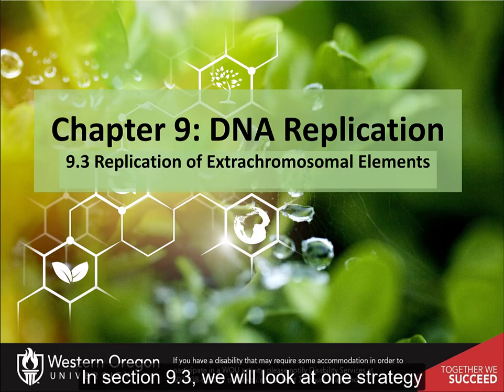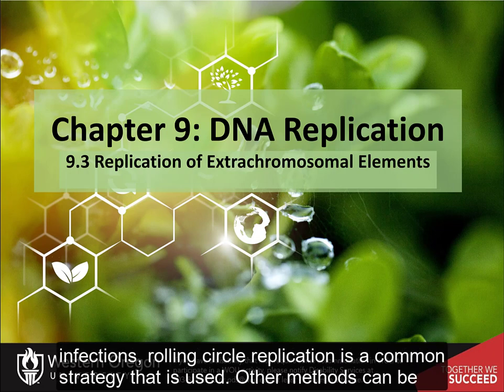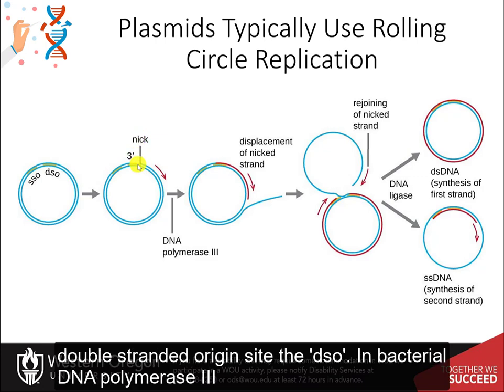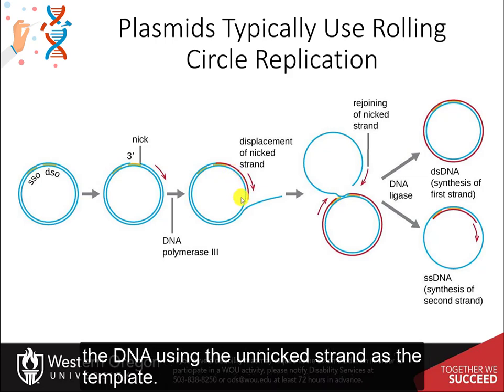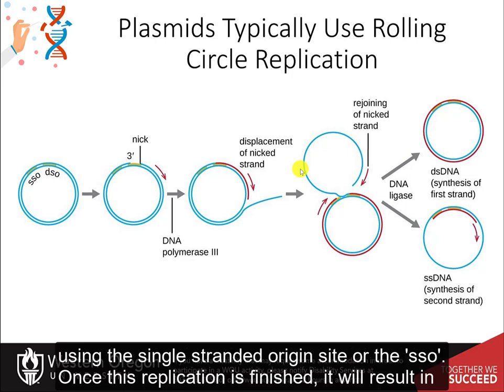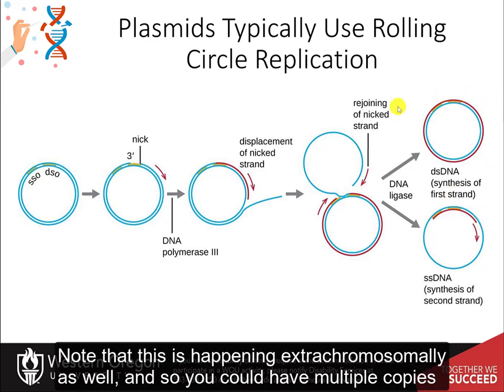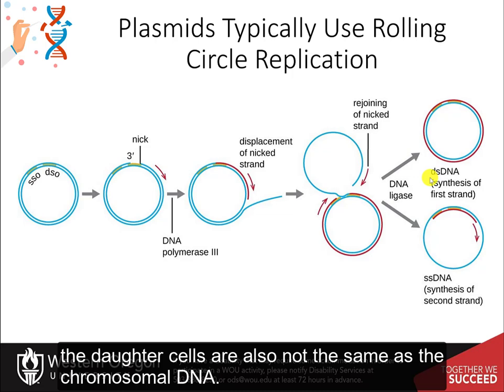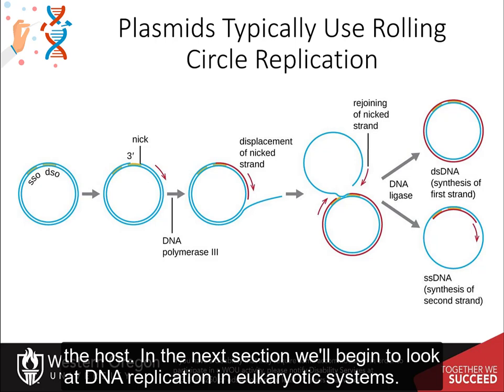CH450 Chapter 9.3 Replication of Extrachromosomal Elements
In this lecture we will learn about rolling circle replication that is used by many prokaryotes and some viruses to replicate extrachromosomal material, such as plasmids.